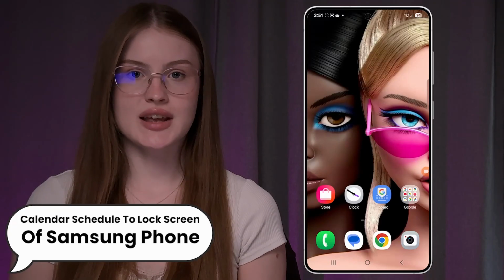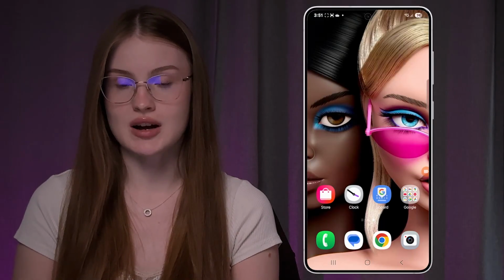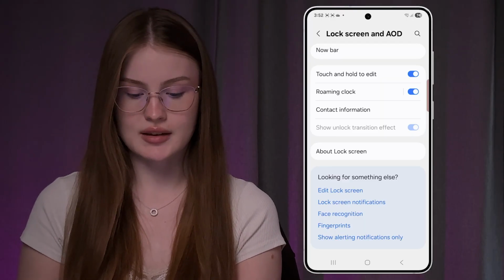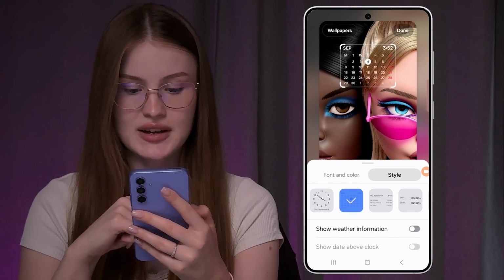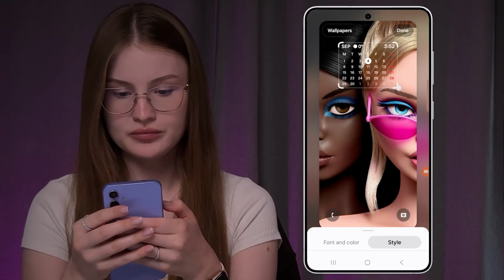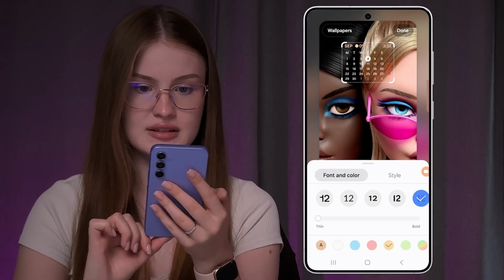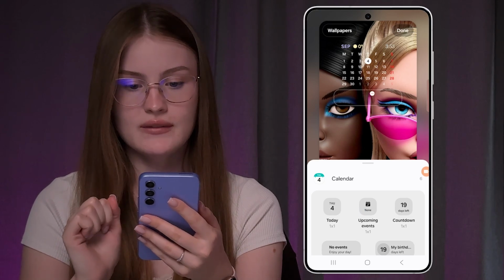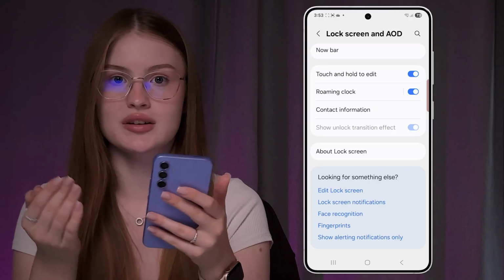How to Add Today’s Calendar Schedule to Samsung Lock Screen | Show Events on Lock Screen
Learn how to display your calendar events and today’s schedule on the Samsung lock screen — step by step! 📅🔒
This full guide shows you how to enable the Calendar widget, customize the lock screen layout, and see your daily events at a glance without unlocking your phone.

📱 Works on all Samsung Galaxy devices — S series, A series, M series, Z Fold, and others (One UI 6 & 7).